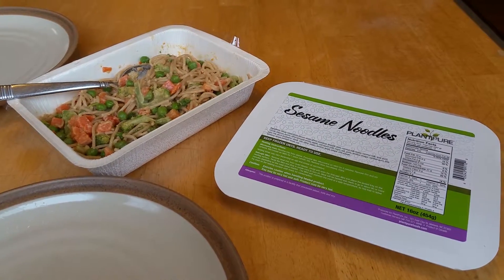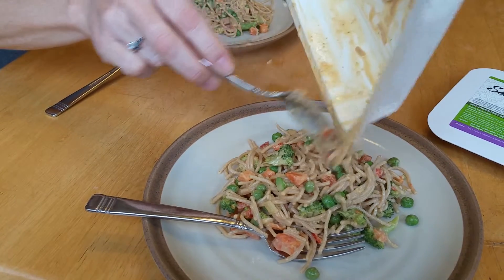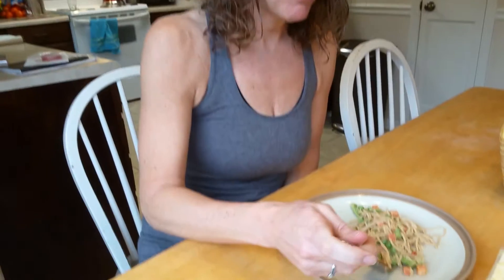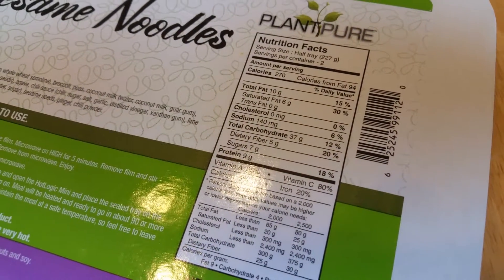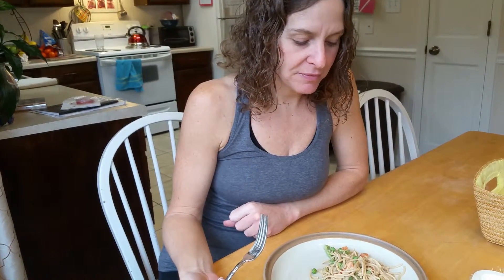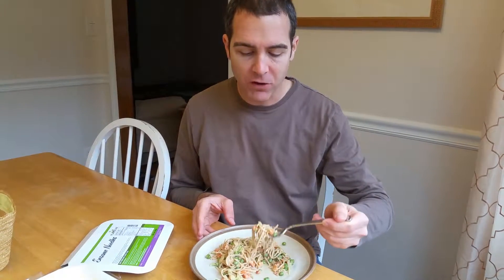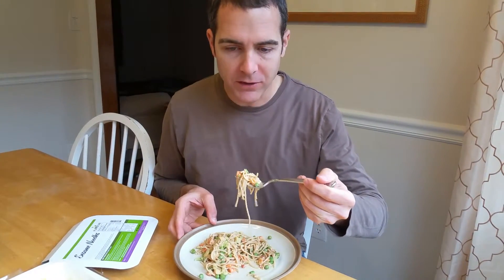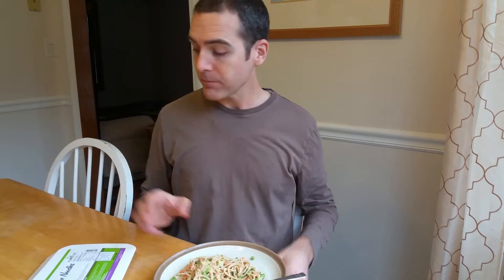Sesame Noodles | PlantPure Entree | Mike's Taste Opinion + Julie | Vegan Food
Have You Tried This?  If So, What Do You Think?

Buy The Complete Jumpstart Kit For $229 (2/14/2016 pricing)!